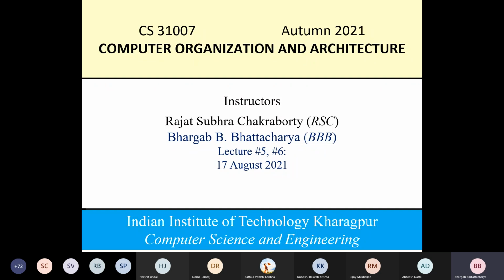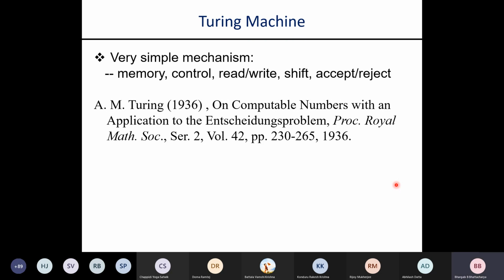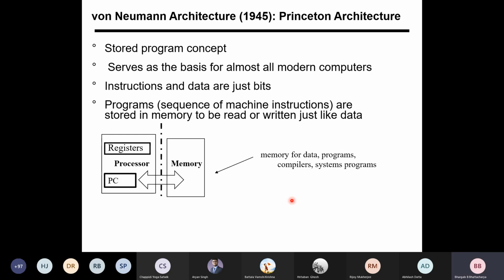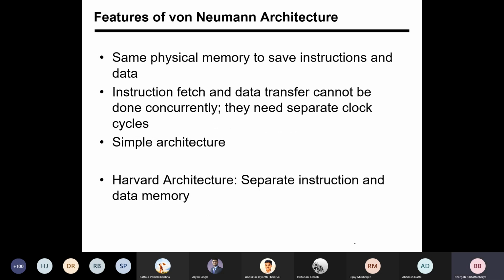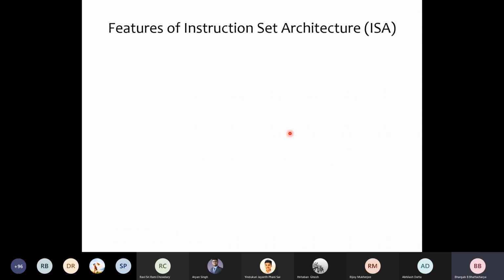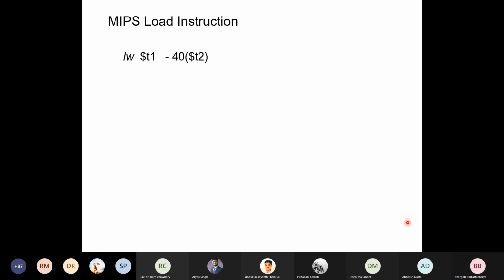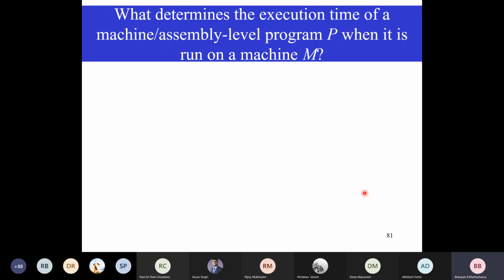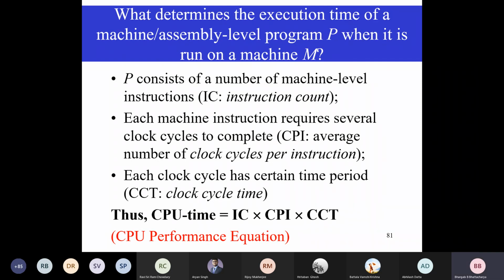4. Von Neumann Architecture and Instruction Cycles (17th August)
Computer Organisation and Architecture (CS31007)